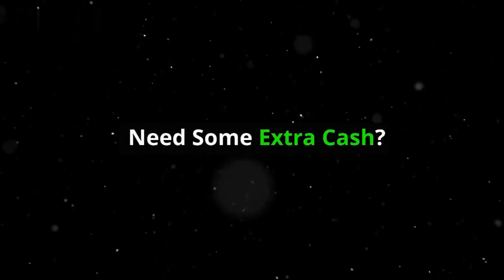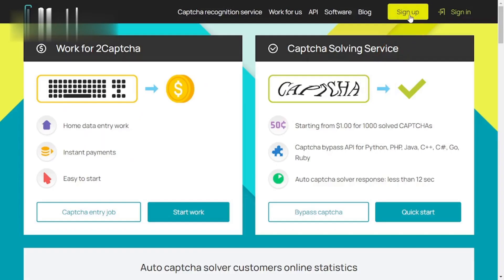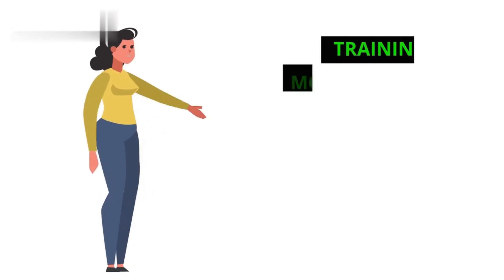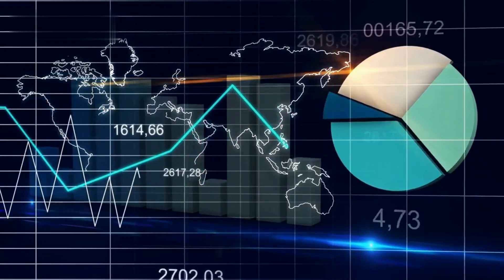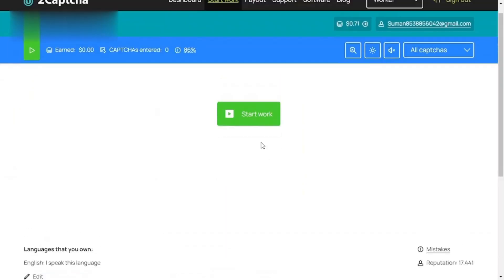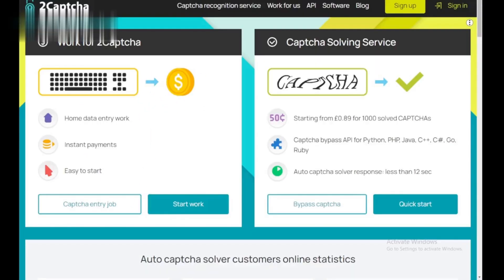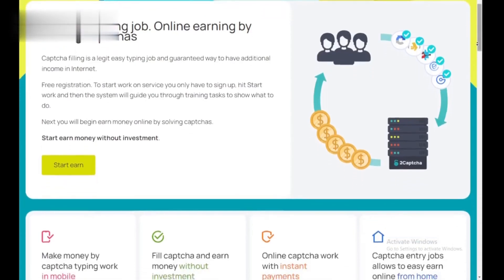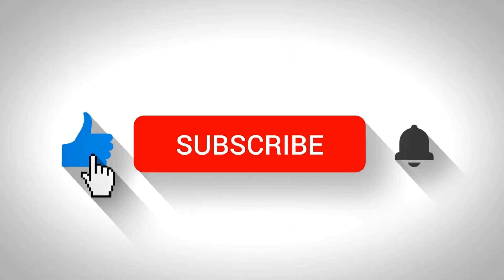How to Work in 2captcha || 2captcha Earn Money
In this video I will discuss how to work on 2captcha online also discuss 2captcha earn money how to work, how to work 2captcha and much more.

Ready to start earning money with 2Captcha? This video provides a comprehensive tutorial on how to work effectively in 2Captcha and earn money by solving captchas. Learn step-by-step instructions, best practices, and tips for maximizing your earnings. Whether you're new to online earning or looking for a flexible side hustle, this guide has everything you need to get started with 2Captcha. Watch now and begin your journey to earning money online.

Queries Solved :
how to work in 2captcha?
how to work on 2captcha online?
how to work 2captcha?
how to start work in 2captcha?
how to work on 2captcha app?
how to start work on 2captcha?
how to do work on 2captcha?